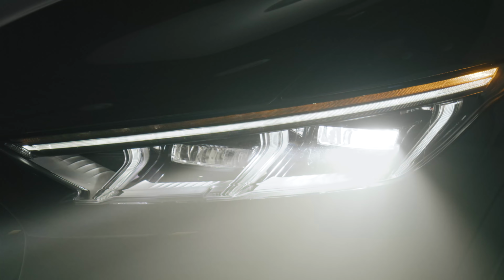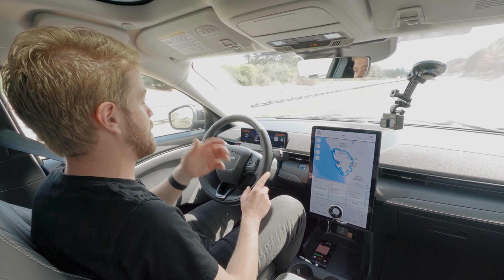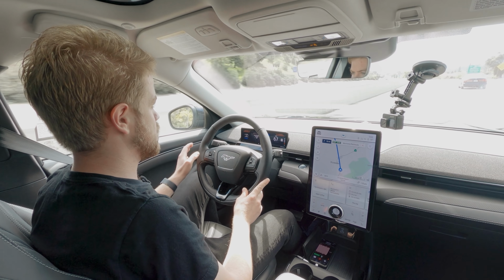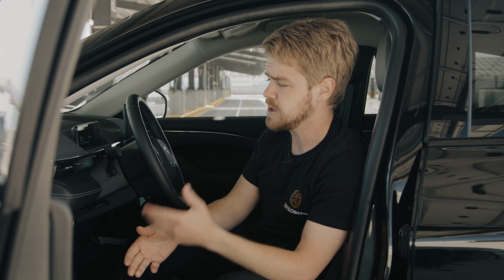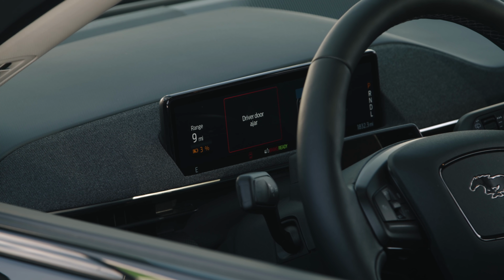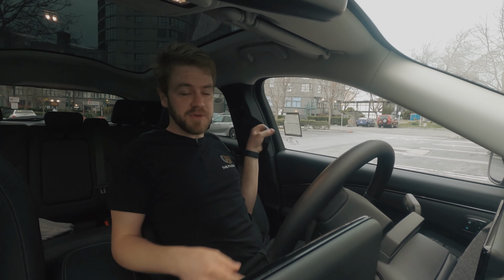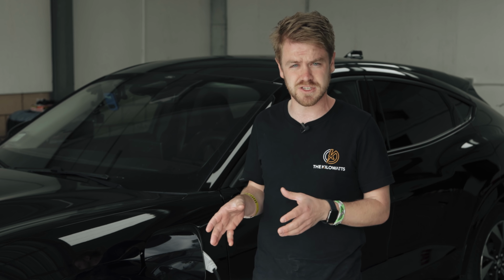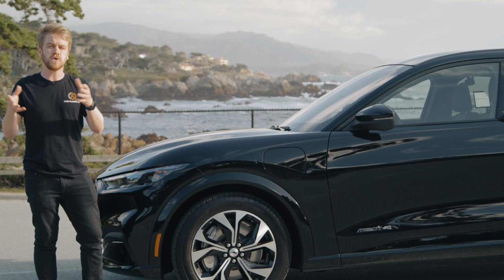Not Your Father’s Mustang – 1 Month Review With the Ford Mustang Mach-E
The Mustang Mach-E is an exciting new direction for Ford - Their first EV built to be great, it's quick, quiet, and it looks incredible! With enough space and an SUV form factor to comfortably seat 5 adults this Extended Range AWD Mustang Mach-E costs about $56,000 and has an EPA estimated 270 miles of range. The first non-Tesla EV that really sparked our interest, it seems Ford put their best engineers on this one and even gave it a Mustang Badge, so in this video, we share all of our thoughts from owning the Mustang Mach-E for a month, putting 3,000 miles on it and talk about how it stacks up compared to our Long Range AWD Tesla Model Y.

Our First impressions Driving a Mach-E video from when we got early access to review a pre-release Mustang Mach-E a few months back

0:00 - Introduction
1:00 - Daily Driving/Driver Assistance
4:40 - Interior Design/Cargo Capacity
6:35 - Charging Experience with Electrify America
8:38 - Performance Driving on Track
10:50 - Conclusion

The Kilowatts | @KLWTTS